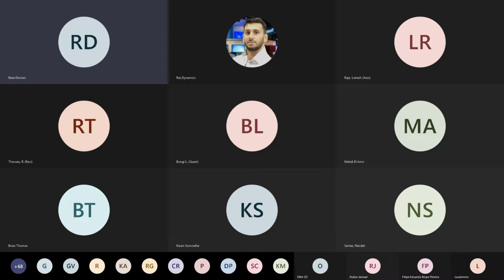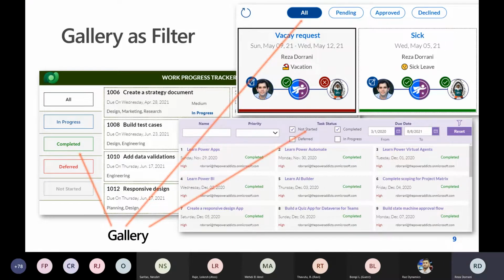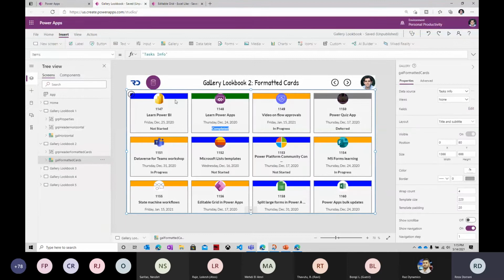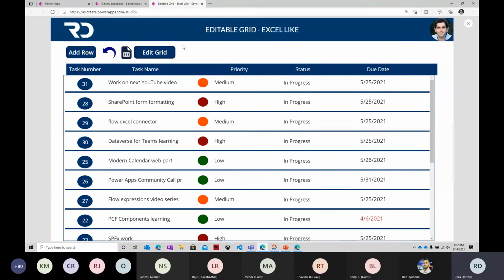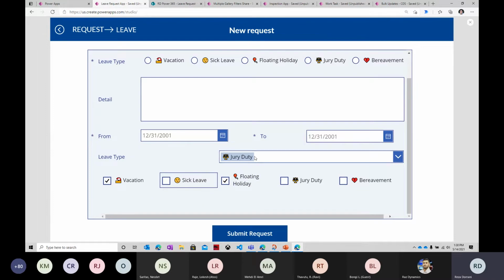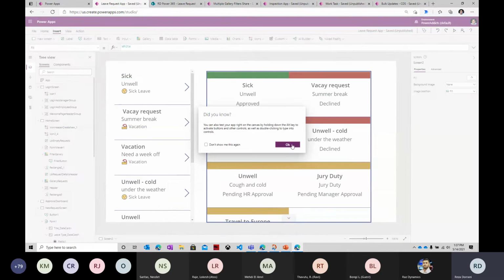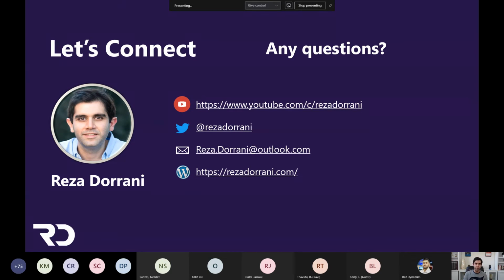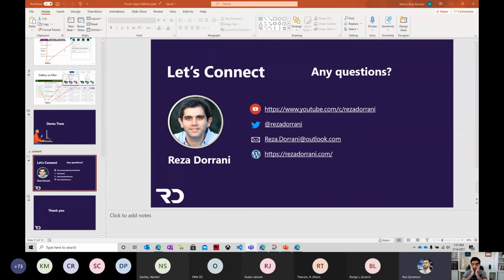Working with Power Apps Galleries - Power Apps Developer Bootcamp 2021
Join this session to learn how to leverage the Gallery control in Power Apps. A Gallery control can show multiple records from a data source, and each record can contain multiple types of data. We will cover building galleries, connecting to forms, filtering galleries, styling galleries and much more with demos & best practices.